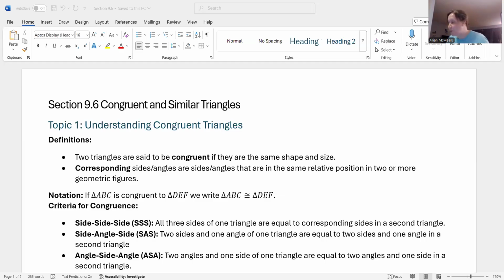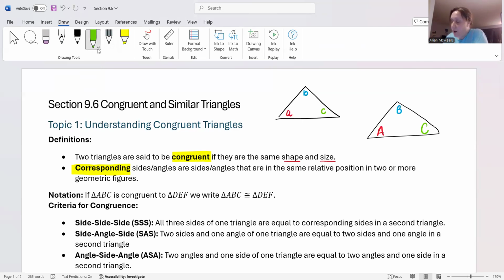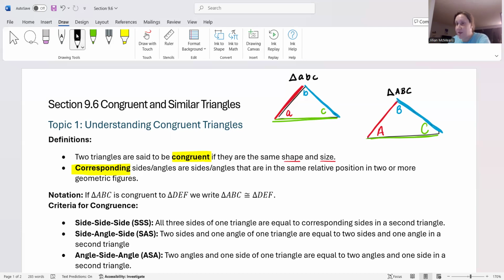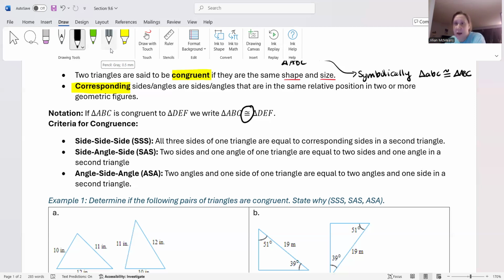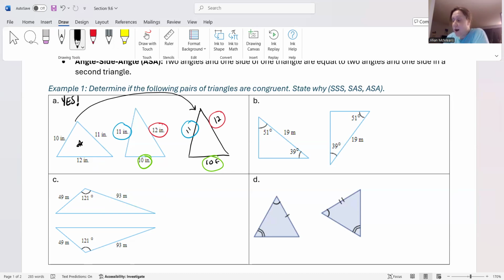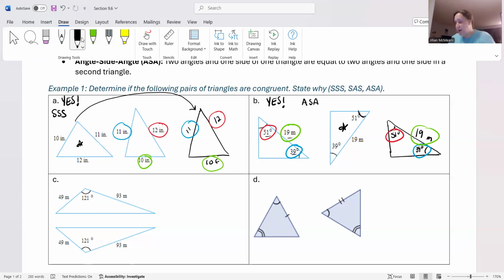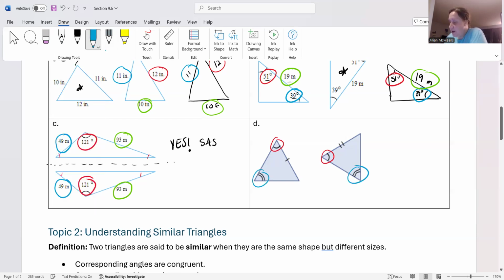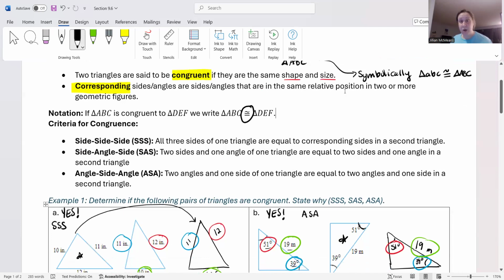Math 025 Section 9.6 Topic 1